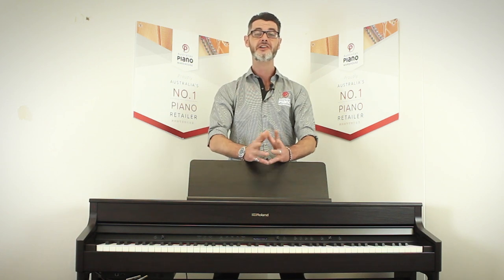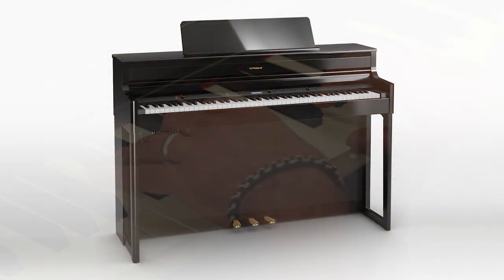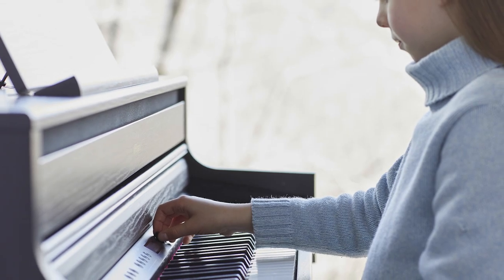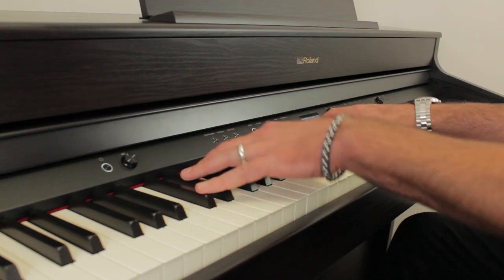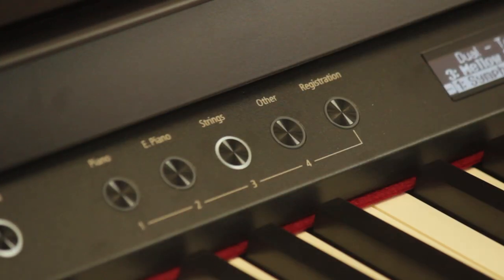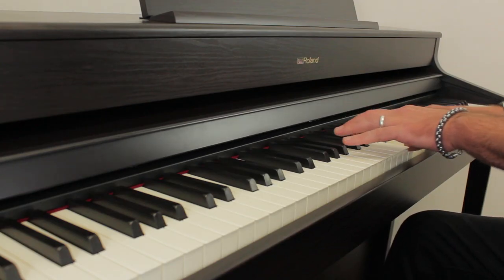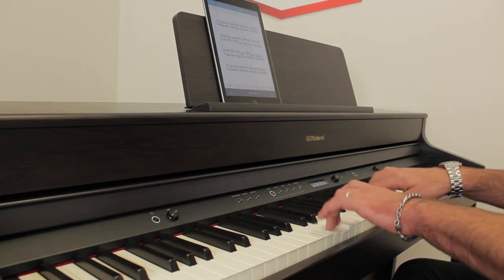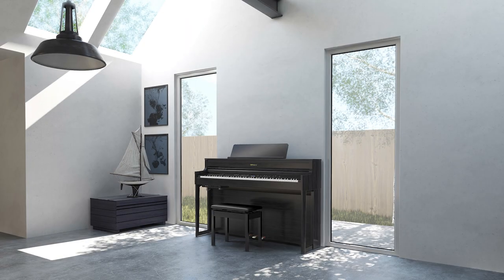Roland HP702 & HP704 | Australian Piano Warehouse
Roland HP 702 and 704 range. Australian Piano Warehouse!

Playing the piano is one of life’s most rewarding experiences, whether teaching yourself or watching your family discover a passion for music. Roland’s HP700 series supports your ambitions with gorgeous piano sound, sophisticated styling, and helpful features that’ll keep you coming back for more. And with the flexibility and expression to suit any genre or playing standard, you’ll have an instrument that grows with you. Whatever your reasons for owning a piano, the HP700 series can help fulfil them—bringing style, culture, and music into the heart of your home.